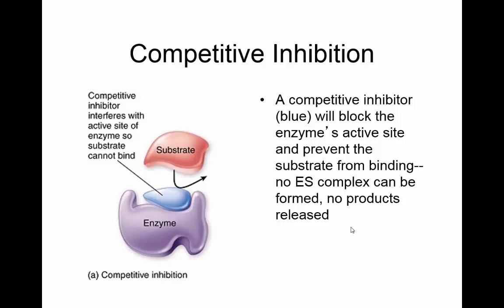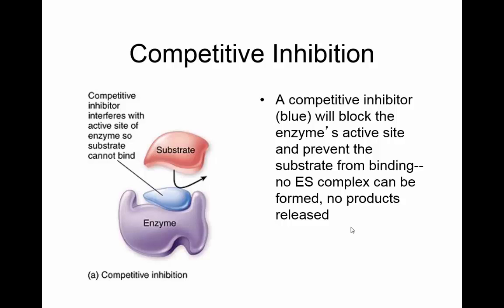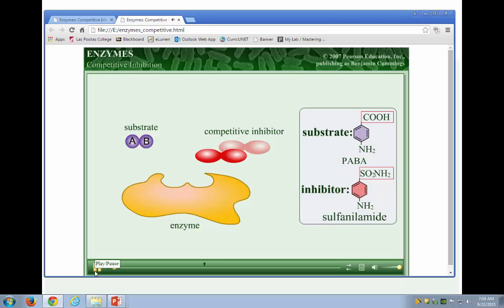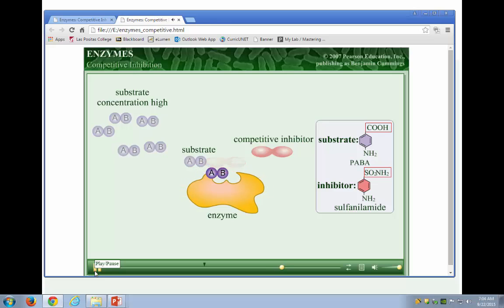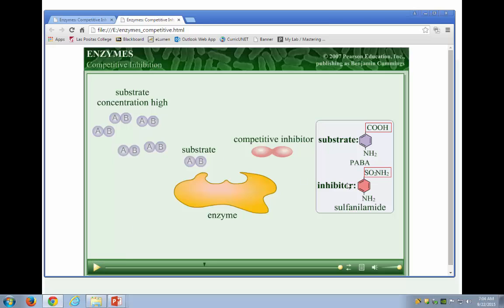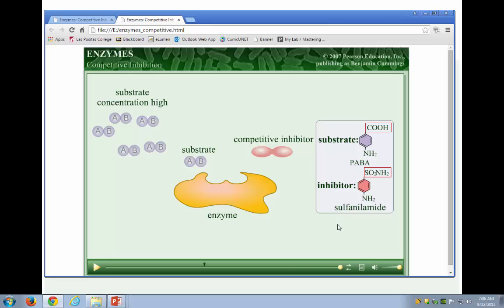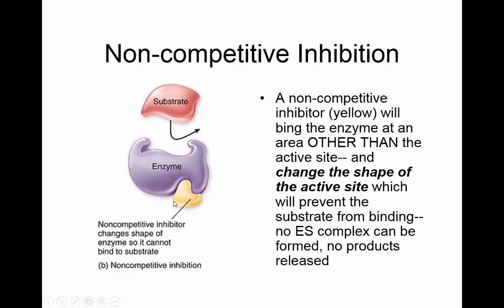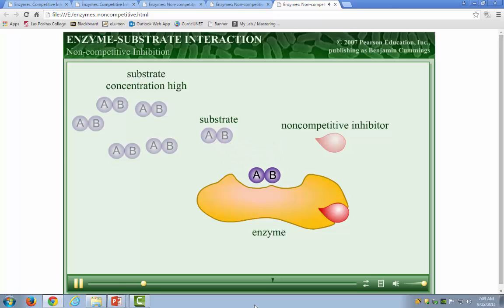MicroShorts Competitive & Non-competitive Inhibition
Enzymes can be down-regulated with inhibitors.